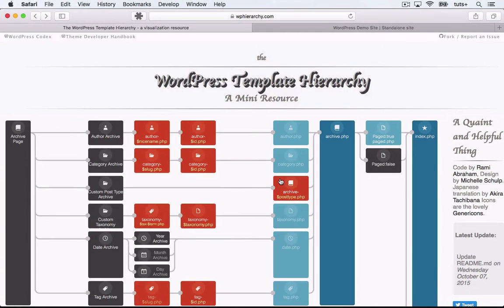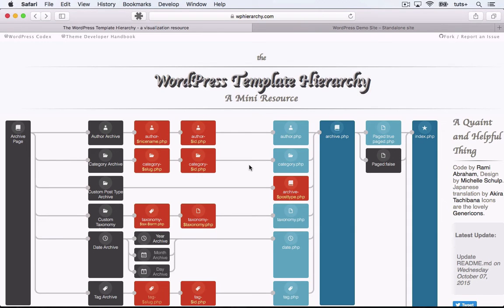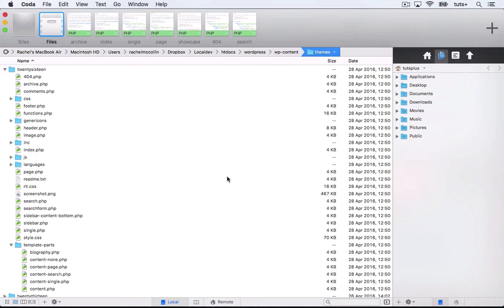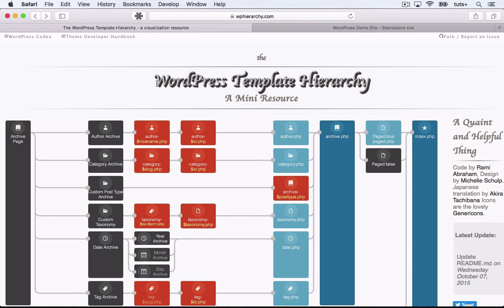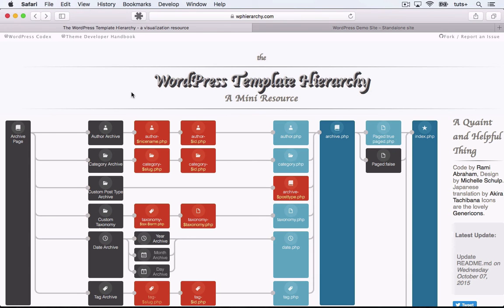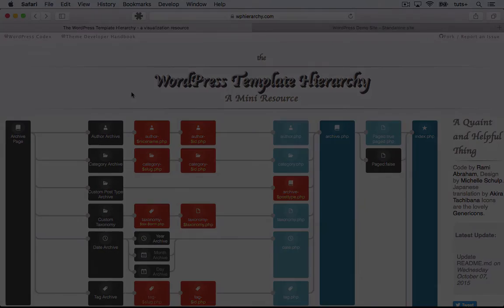Understanding the WordPress Theme Template Hierarchy: Introduction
Lesson 1 of 2, a Tuts+ course on Understanding the WordPress Theme Template Hierarchy taught by Rachel McCollin. Become a Tuts+ member to get access to hundreds of new courses and eBooks!